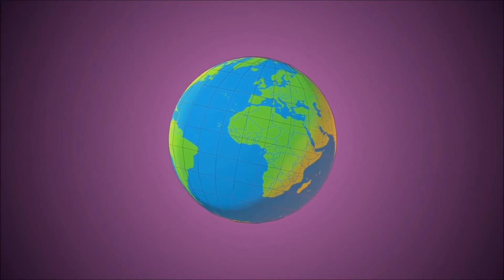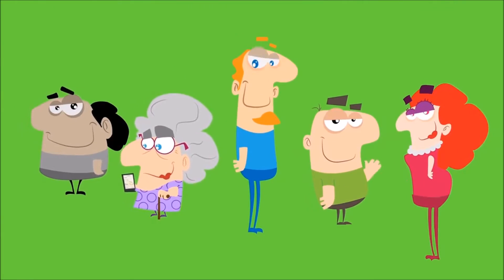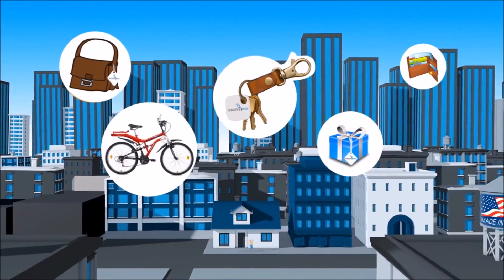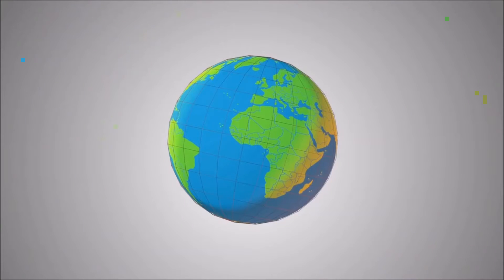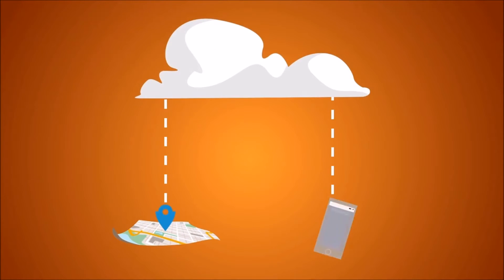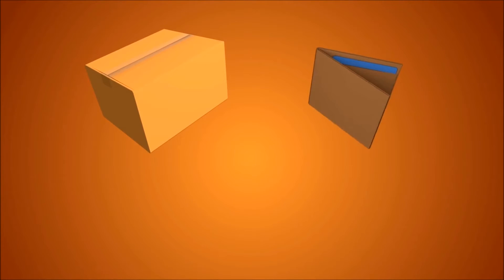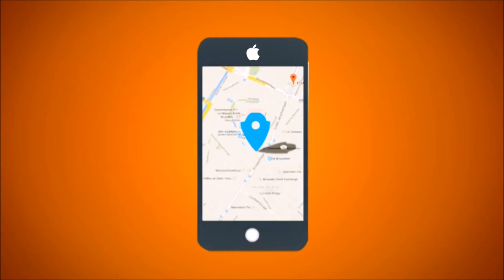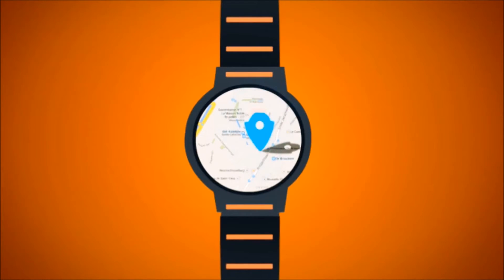Tracker Now is One of the Most Viral Kickstarter Projects in 2016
Raising Over $75,000.00 in Just 2 weeks, with over 165 Backers, Tracker Now is one of the Best Investments in 2016, as it beats all other Tracking Devices by almost 2 years with the Updated Tracker Now Technology, including The Tile App, iTraq, TrackrBravo and more.

Tracker Now is a Micro GPS Tracking Device that can pinpoint any persons, physical item and or Object, by the exact GPS Coordinates in REAL TIME, as it is moving, with absolutely NO LIMITATIONS.

Tracker Now is Small, Lightweight, Durable, Long Lasting and best of all... Tracker Now is an Affordable Tracking Devices that will be on the Market soon.

The Engineering Behind Tracker Now is no joke...
Over 3 Years was spent designing, developing, engineering, networking and well... creating the most popular gps tracker that blows every other one away...
And did we mention who the inventor is?
The Inventor of Tracker Now is the SAME Entrepreneur/Inventor who Created the Outdoor-Weatherproof T.V...
So You know right away that Tracker Now is being pushed to it's technological limits, is a reliable gps tracker, has one of the longest lasting batteries any global tracking device has up to date in 2016...
And is only being worked on for increased user experience with constant innovation.

The Tracker Now Team is more Skilled than any other GPS Invention that has Hit Kickstarter Today.
And we Sure Hold the Credentials.
Think of us when you watch T.V Outside in the Rain :)

"Tracker Now - Pioneering the Worlds Best Tracking Device".